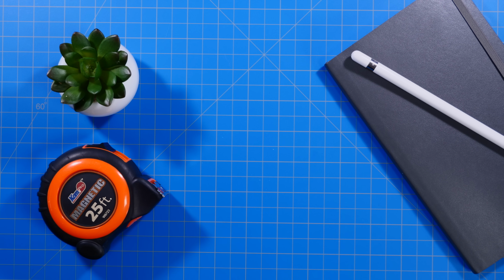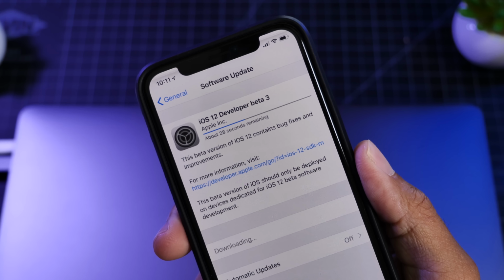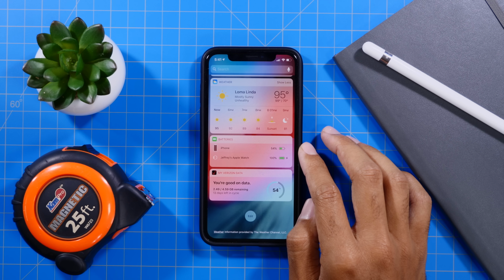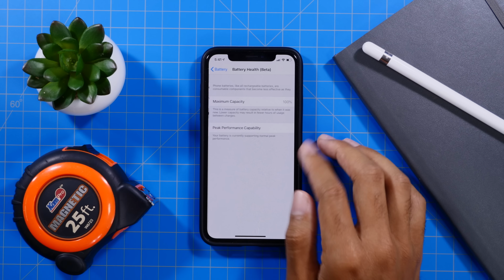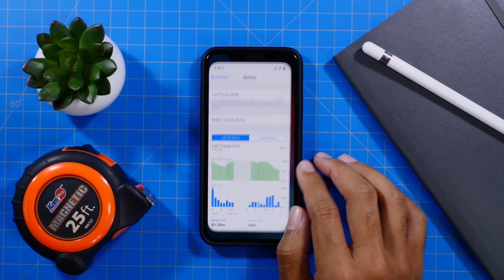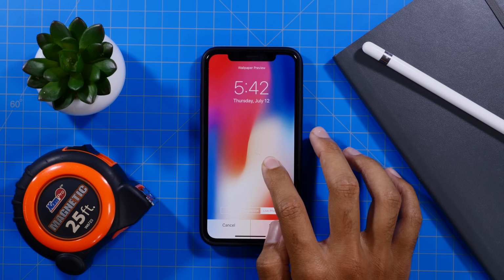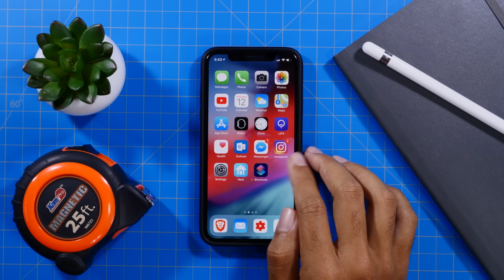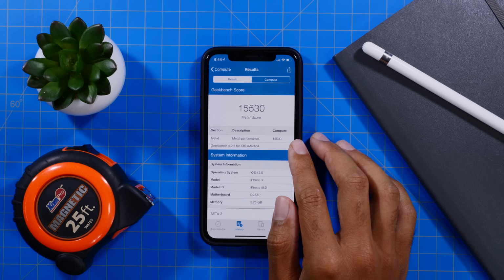iOS 12 Beta 4 Preview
Apple is hopefully set to release iOS 12 Beta 4 next week, likely Monday or Tuesday. This update cannot come any sooner for us as we’ve had quite the awful experience so far in Beta 2 and Beta 3. In this video we discuss those issues and also some new features and changes that would be welcomed in Beta 4.

Check out all of the gear that we use!